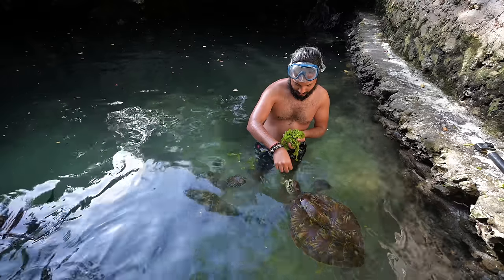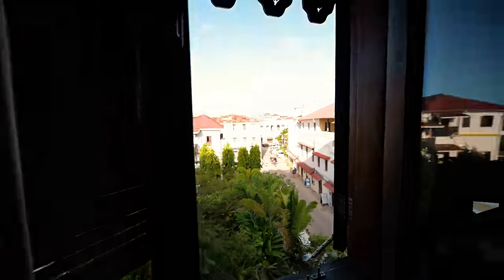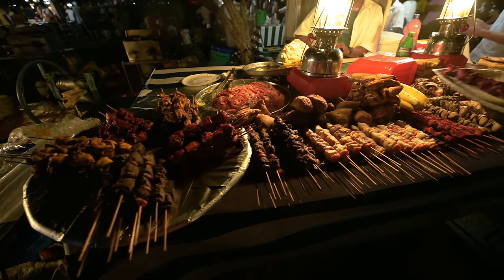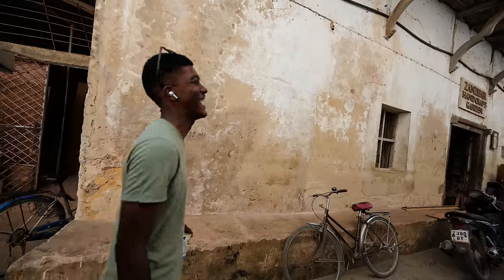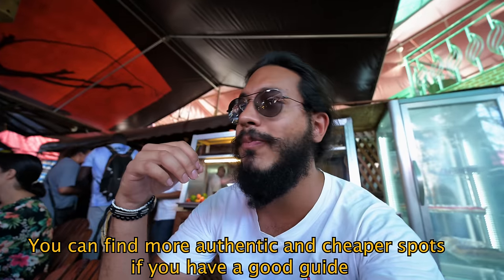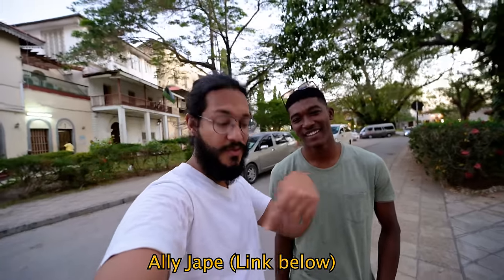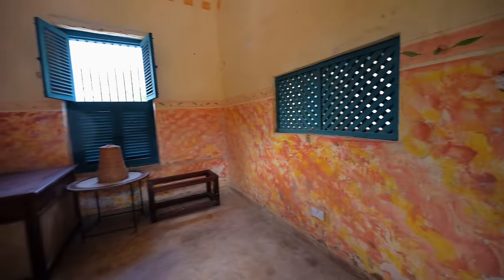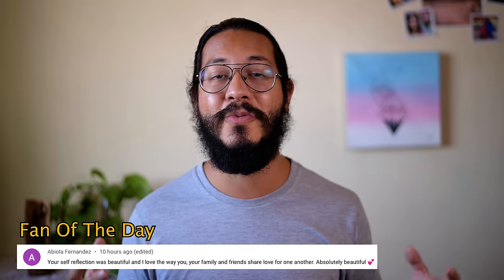TRAVEL GUIDE TO ZANZIBAR'S STONE TOWN - Costs, Things To Do and why you should VISIT!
Tools and services I recommend:
🎵The copyright-free music I use in all my videos (1 month free)

▸ Main Lens
▸ Long Lens
▸ Under Water Camera
▸ My Phone
▸ Editing Laptop